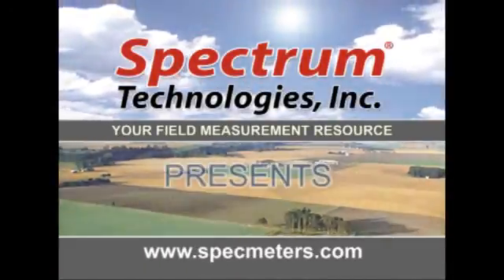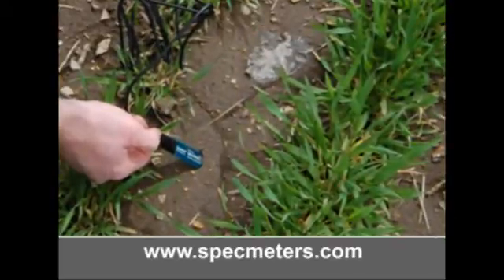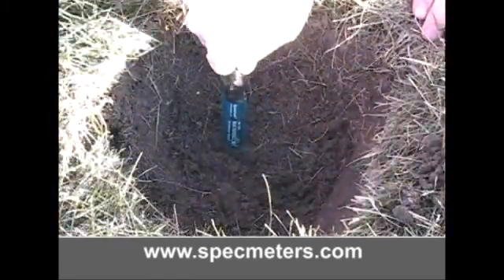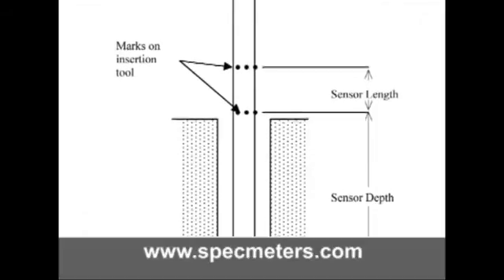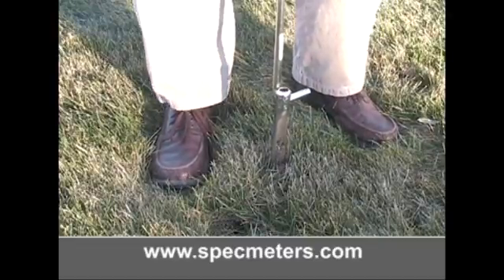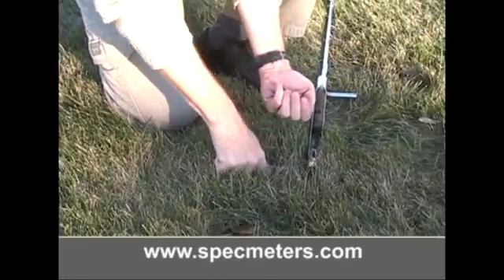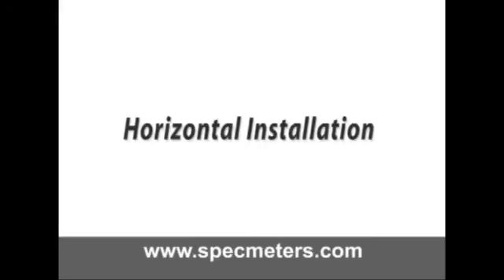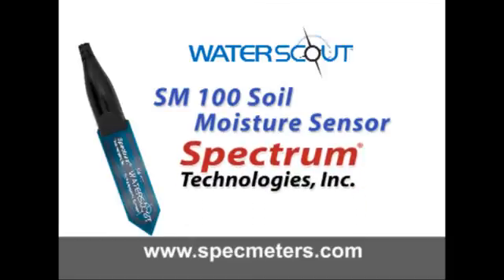WaterScout SM100 Soil Moisture Sensor - How to Install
Brief video explaining some installation procedures for the WaterScout SM 100 Soil Moisture Sensor.  More information about the sensor can be found on our